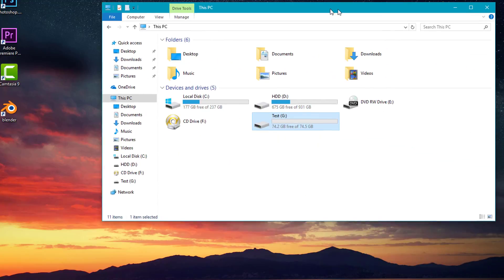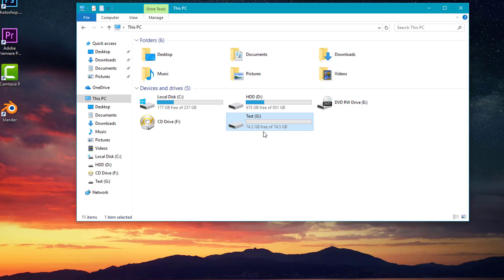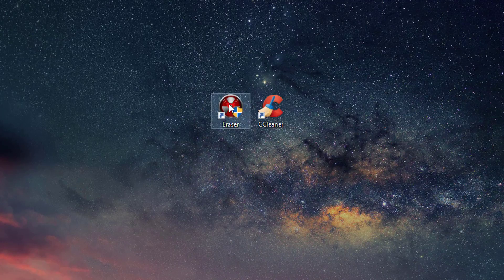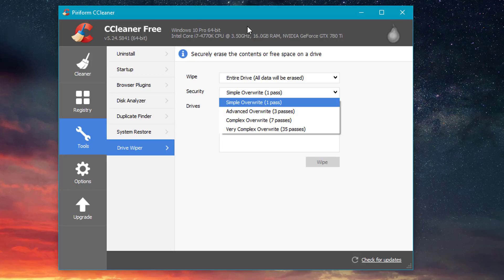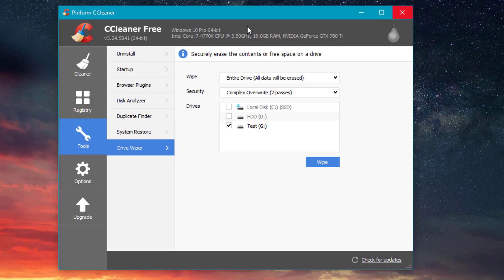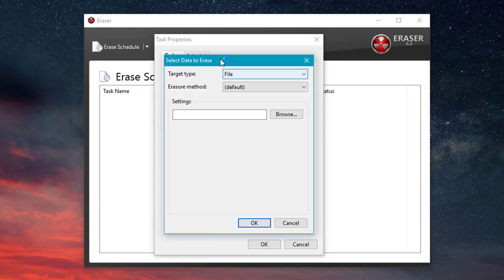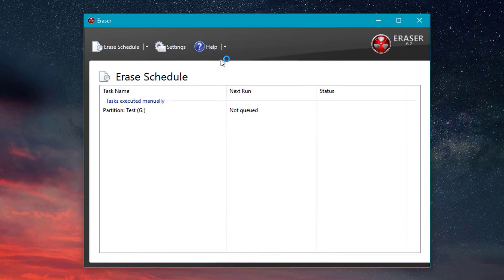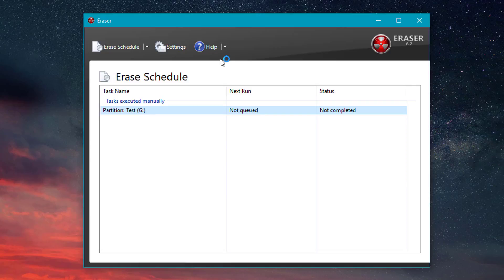[How To] Forensically Wipe a Hard Drive PERMANENT (HDD)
This video shows how to permanently delete files and wipe a hard drive. The process consists of writing over all data multiple times, replacing all bits on the HDD with 0's.